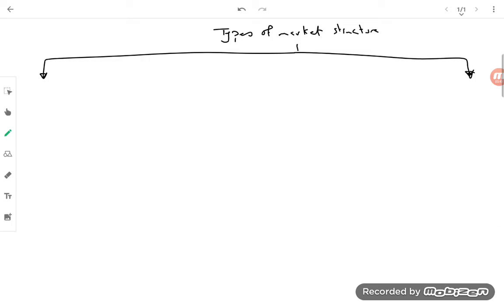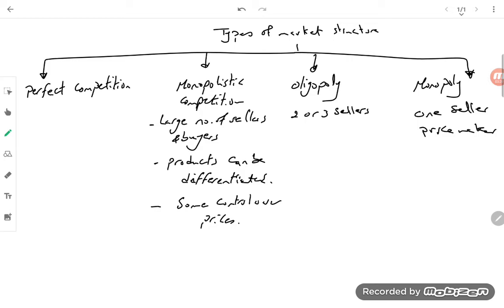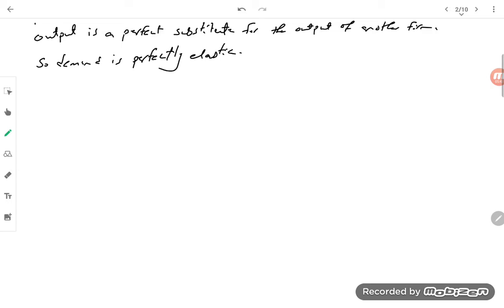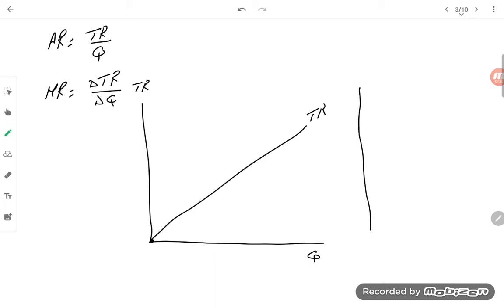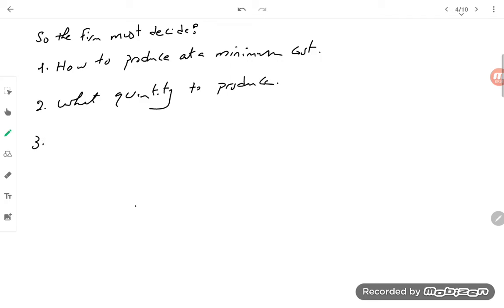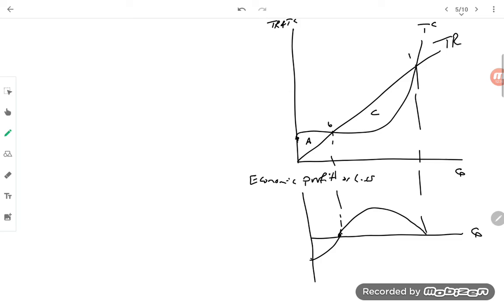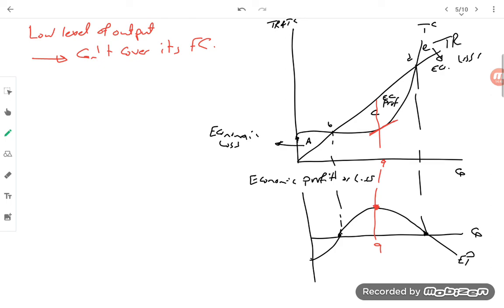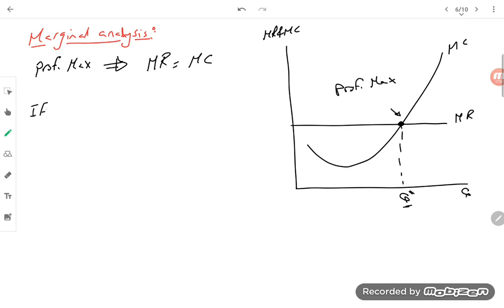profit maximization in case of perfect competition